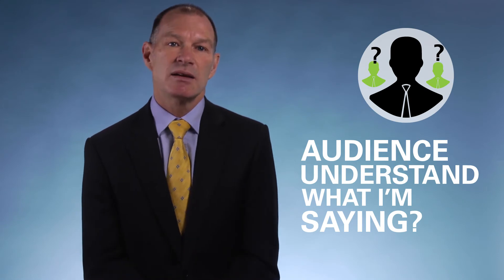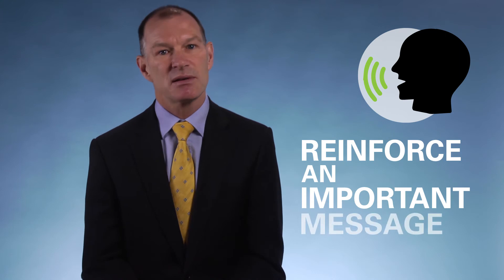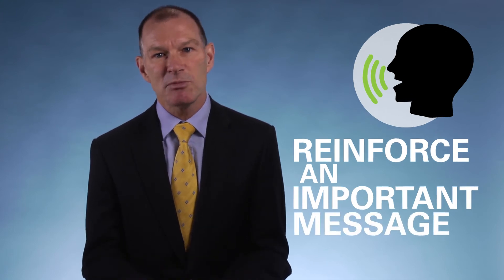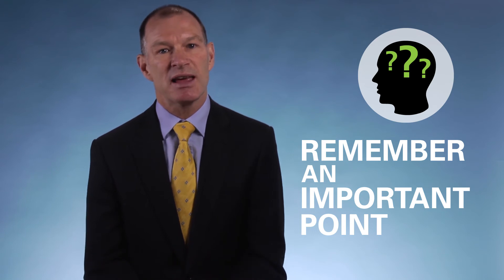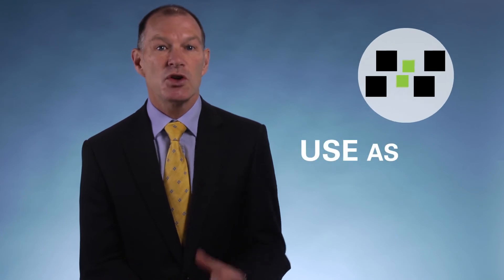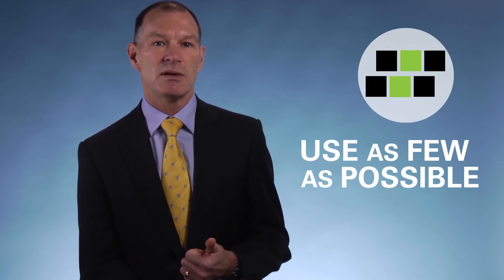Slides Are to Help Your Audience Not You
Get in touch with The Bid Coach